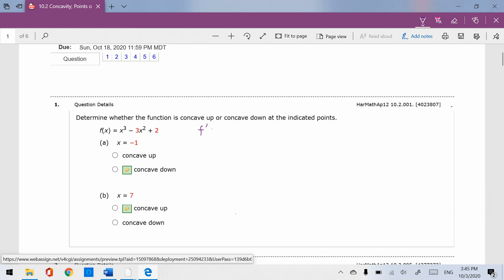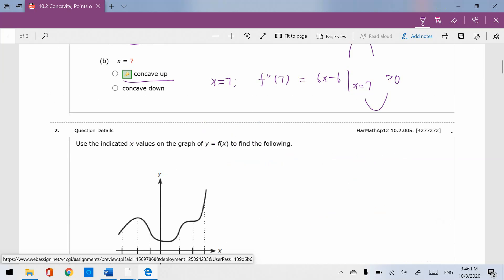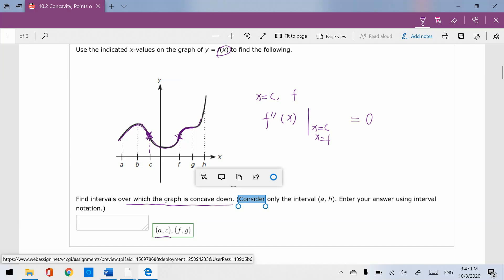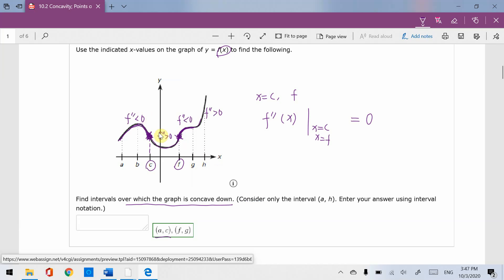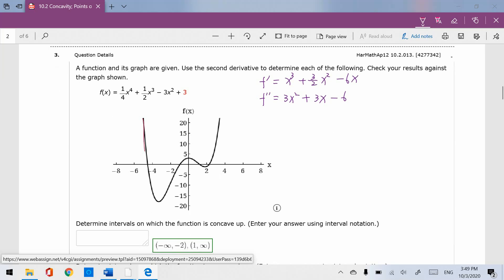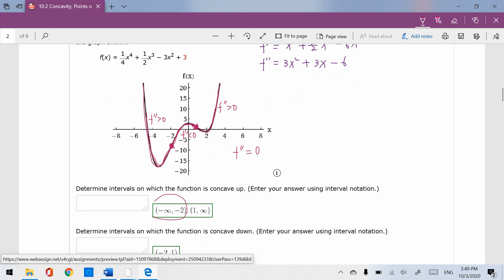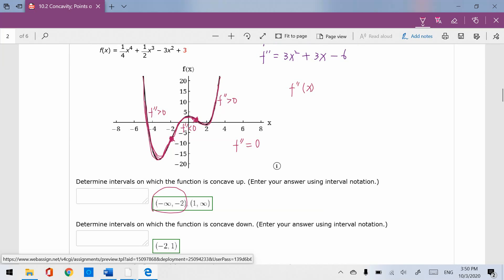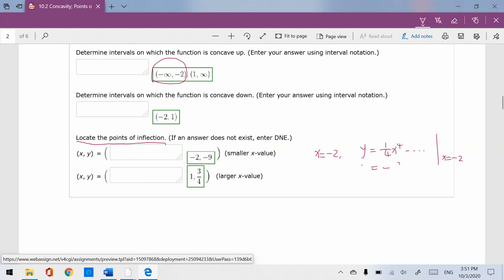Calculus: Homework for concavity and points of inflection